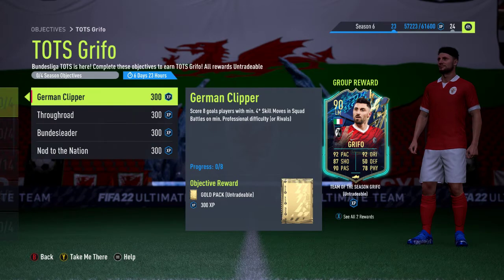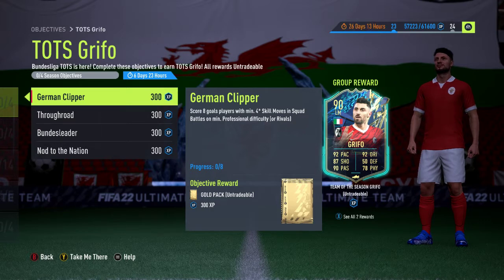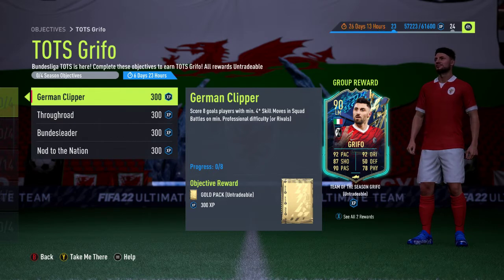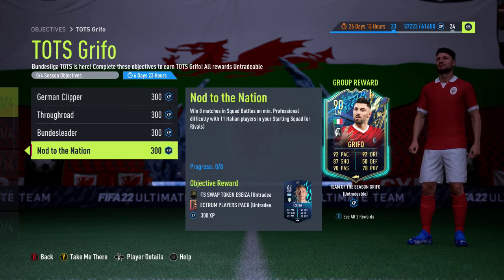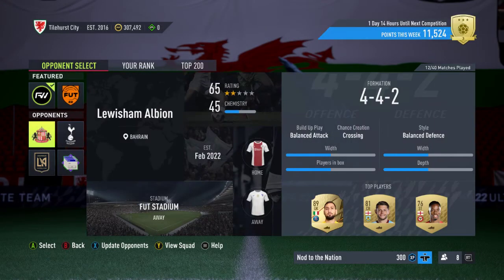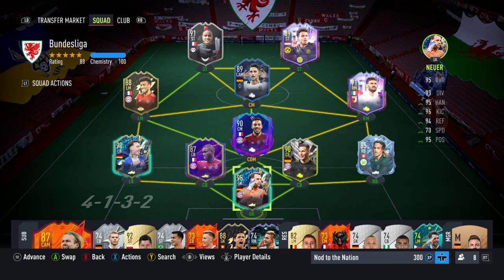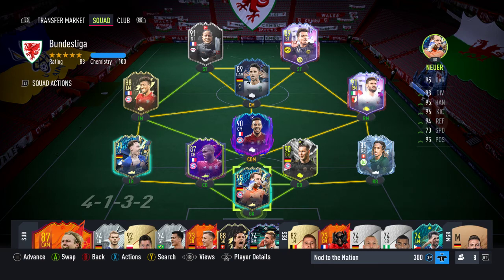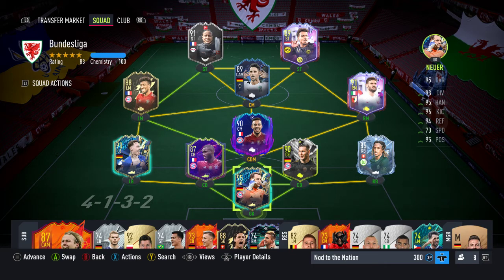Fifa 22 | How To Complete The Bundesliga Vincenzo Grifo TOTS Objective card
Today EA released the Bundesliga TOTS Objective card - Vincenzo Grifo of Freiburg.  The card is a 90 rated LM.
The four objectives are; German Clipper, Throughroad, Bundesleader, Nod To The Nation.
Vincenzo Grifo is a 90 rated left midfielder who plays for SC Freiburg.